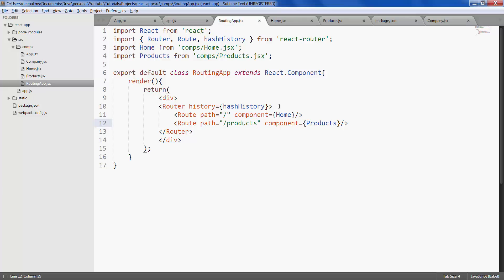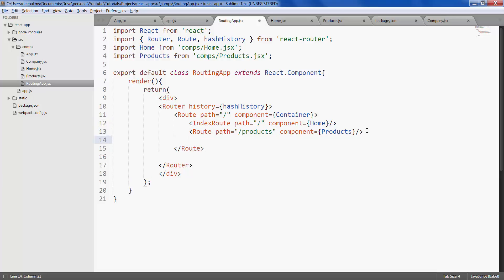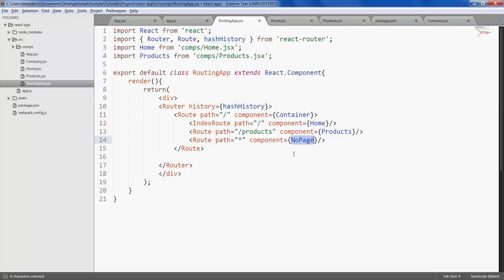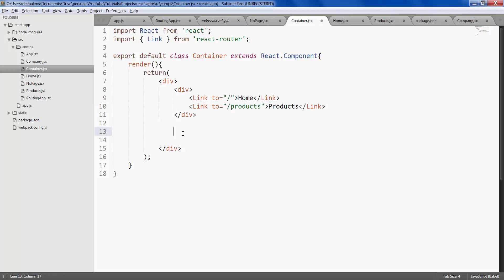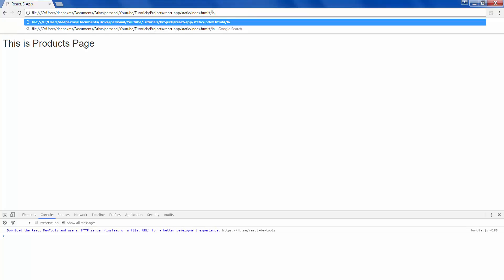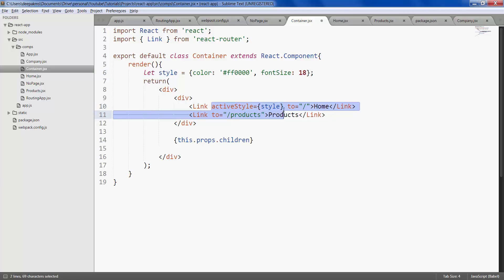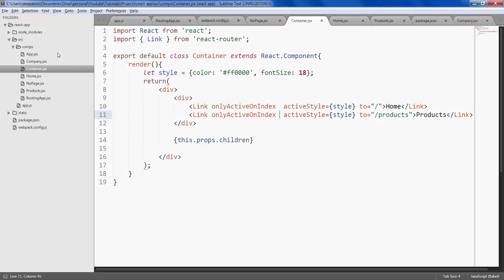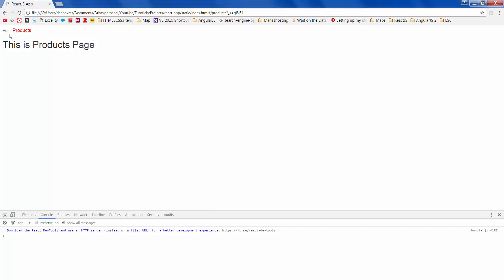ReactJS \ React JS Tutorial For Beginners - #10 - Routing \ Routes \ Router (2 / 2)